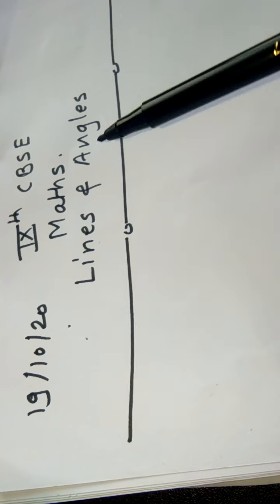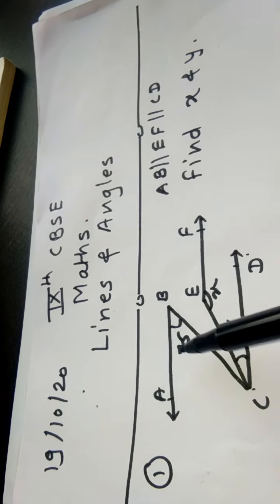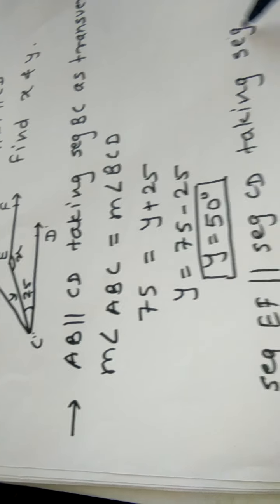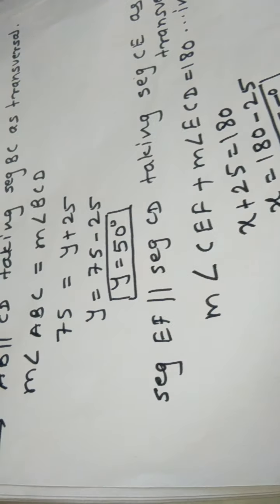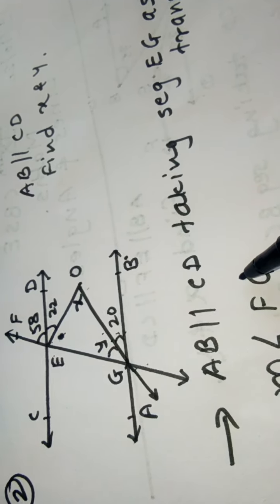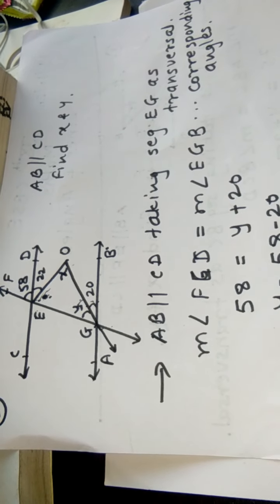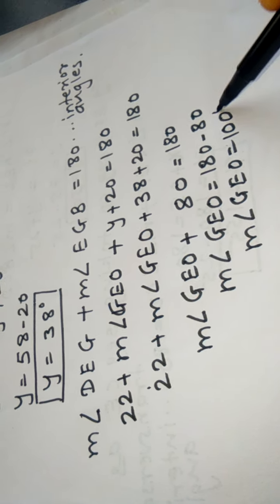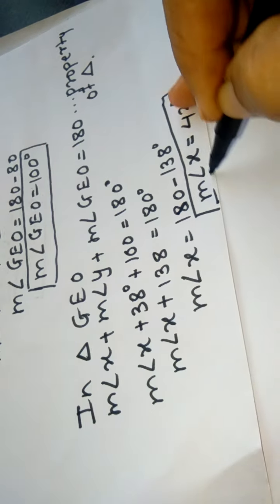9th CBSE Maths, Lines and Angles, 19/10/20